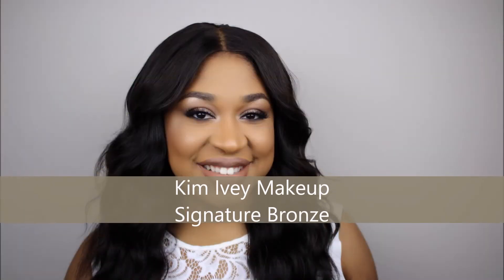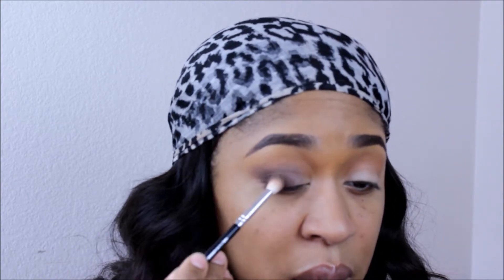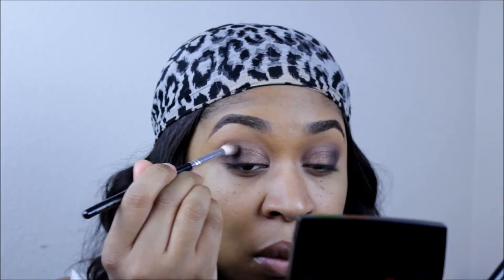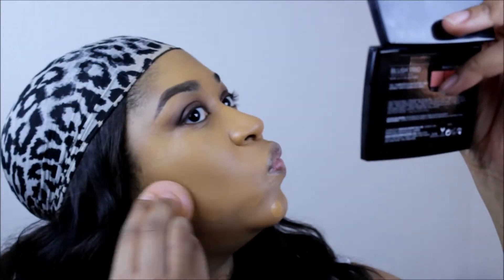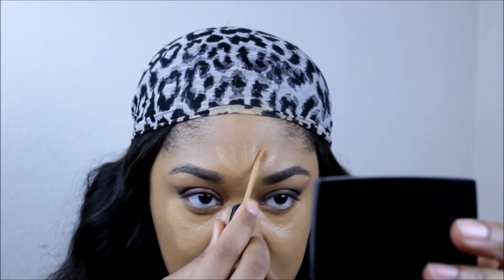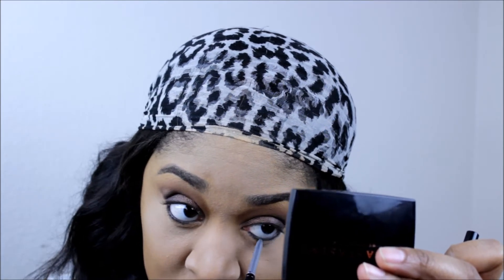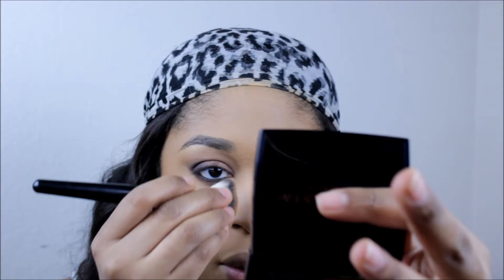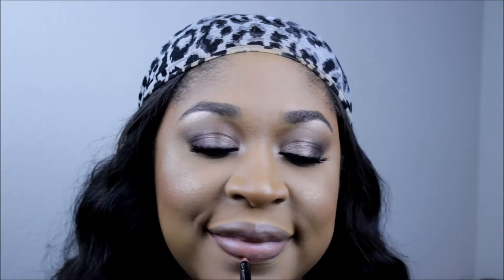Signature Bronze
Welcome to Kim Ivey Makeup’s Youtube Channel!! Thanks for joining me for this beautiful bronze eyeshadow and full coverage glam foundation tutorial. Please take note below because I misspoke on lots of product names, but I have made sure to correctly list them below. I’ll see you right back here for the next video!

Eyes:
La Girl Pro Concealer in Warm Honey
La Girl Pro Eyeshadow base in White
Amber Bronze By Coastalscents on the lid
Cherry Cola By Coastalscents on the outer corner
MSFN in Dark By Mac as the transition shade
Gunmetal By CoastalScents to deepen the outer corner
Clinique High Impact Custom Black Kajal Eyeliner Pencil in Black

Face:
Studio Finish Concealer in NC 45
NYX Professional Makeup Total Control Drop Foundation in Golden Honey
MSFN in Dark to Bronze the face
Covergirl Bronzer in Ebony Bronze for contour
Anastasia Trio Blush in Peachy Love
Oh Darling Highlight by Mac

Lips:
NYX Professional lip liner in Cappuccino